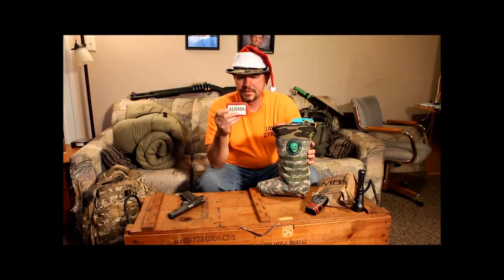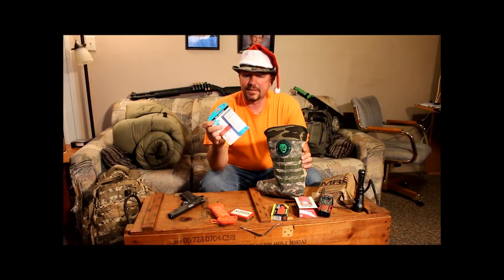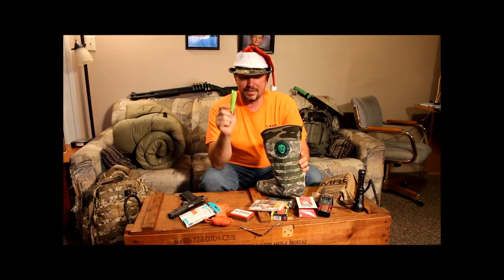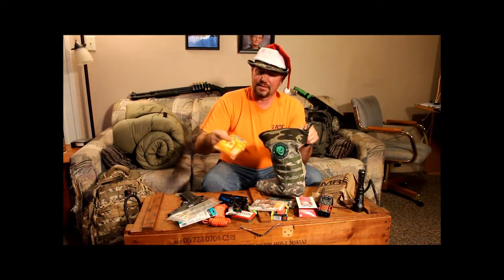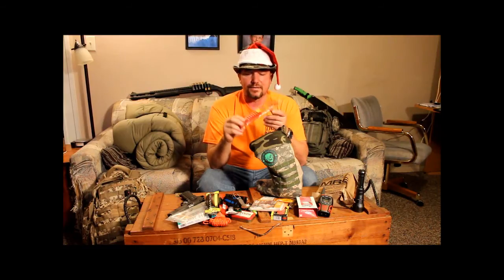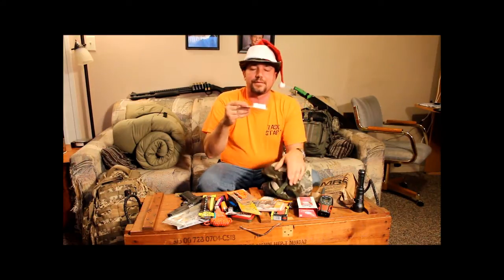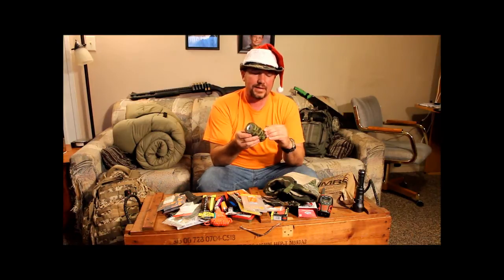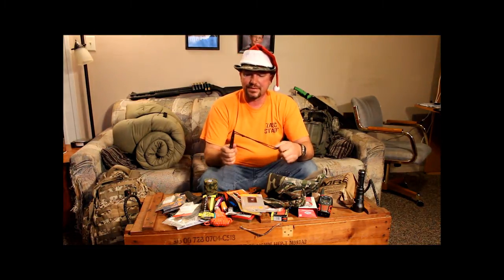Zasc stocking stuffer special